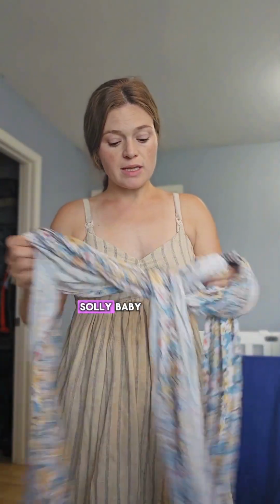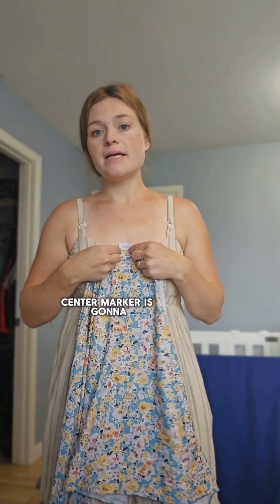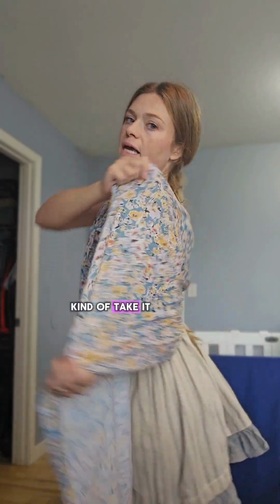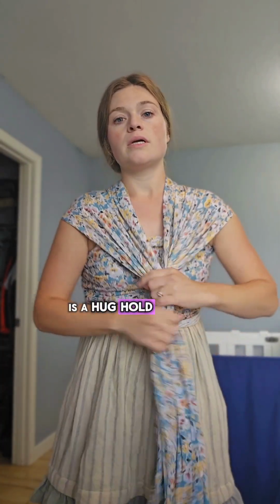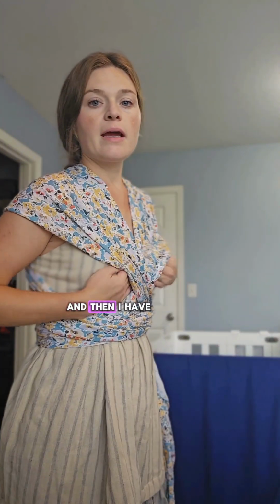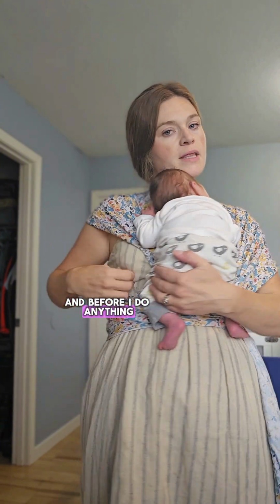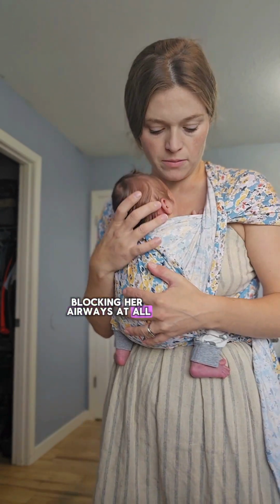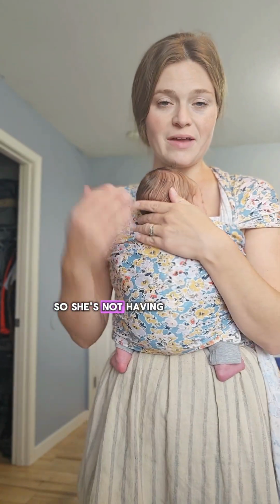Stretchy Wrap | Newborn Baby how to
I had to cut out a lot of spit up, comforting, etc and I left some as well because I really want to stress that it's not a rush. It's ok if it takes you a few minutes - sometimes it may be 15 seconds and other times might be a few minutes. It's ok- take a deep breath, concentrate on you and your baby's needs in that moment and don't feel bad that baby seems fussy initially. The worst thing (often) that we can do with a baby who is feeling stressed, dealing with reflux, etc is to try and force everything as quickly as possible. It's ok to take your time 💗

This is a basic hug hold. The legs could be tucked in, but you'd bring the panel fully over baby on each side if they are really small and curled. But, legs out once they are unfurled is going to be a better option. There's no need to wait for a specific weight, etc- it's just based off your individual baby's needs and where they are.

This specific wrap is by @sollybaby - I'll add them in my stories, but they are also on my links page under stretchy wraps ((I believe it's at the bottom of the baby carrier page!)

Most stretchy wrap brands advertise as 8+lbs for a starting weight and to speak with your healthcare provider before then. Mostly you're looking to ensure your baby doesn't have underlying conditions that could potentially make it more risky. Size alone isn't typically an issue- but just check in with them if you're not sure.

If using a stretchy wrap with a newborn, try to keep in mind that you want it SNUG!! The most common issue is a too loose wrap, which leads to slumping and the chin tucking down to the chest (which can compromise their airways- most at risk in newborns.)